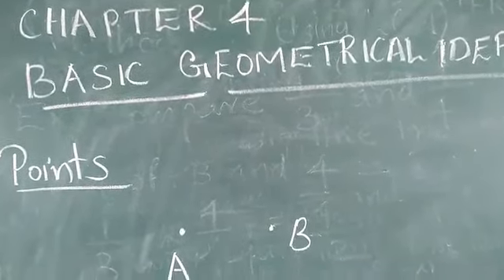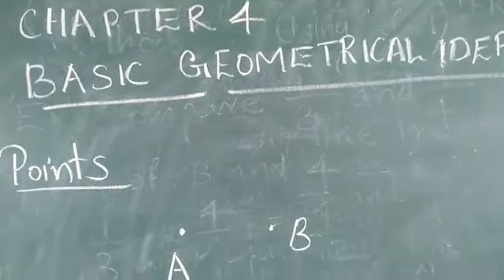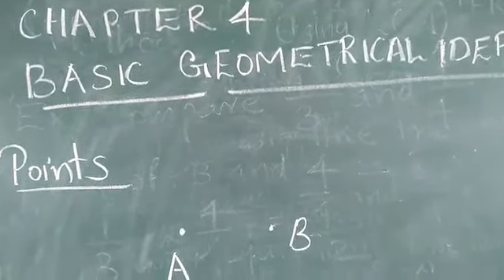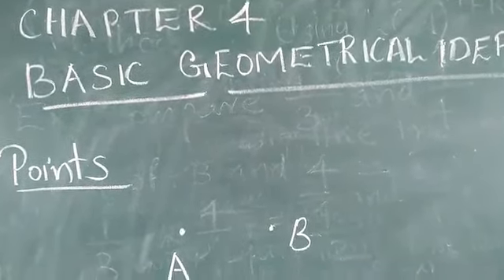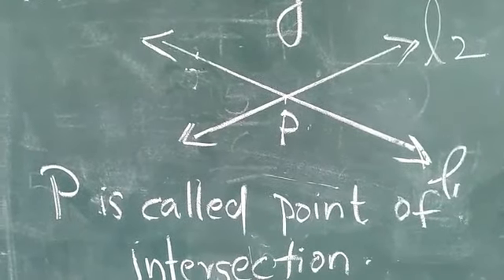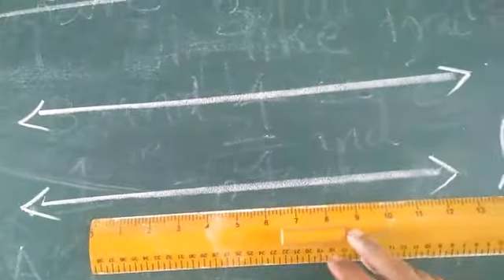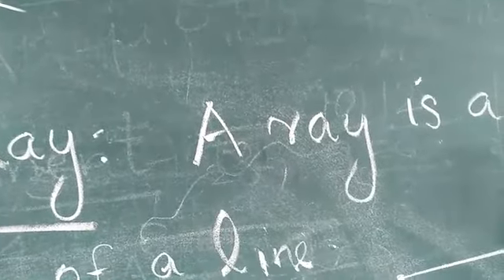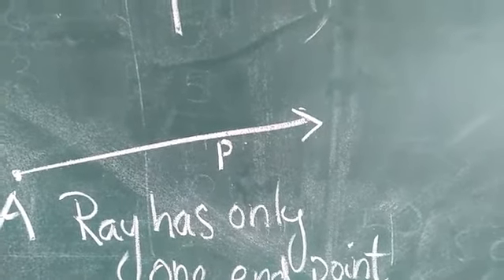LECTURE VIDEO( CLASS 6 -12/10/2020)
GEOMETRICAL IDEAS